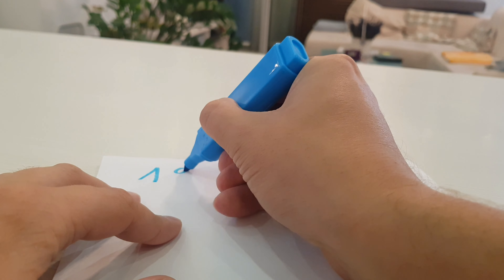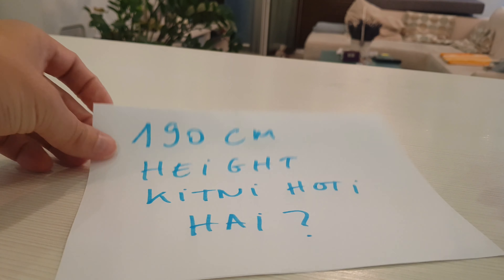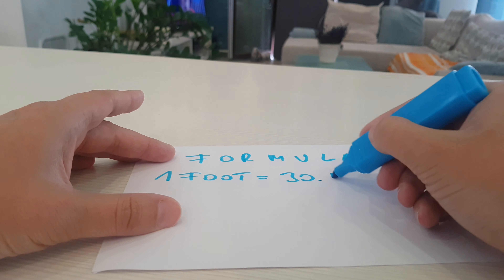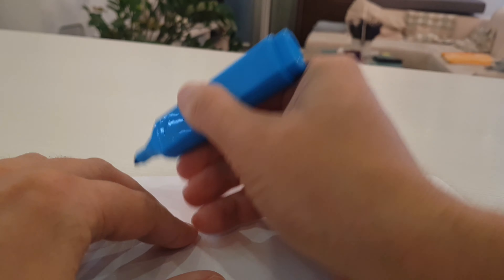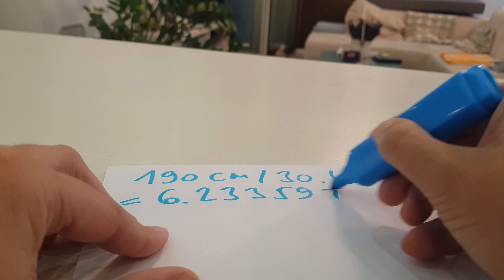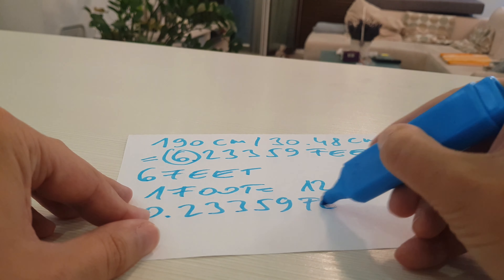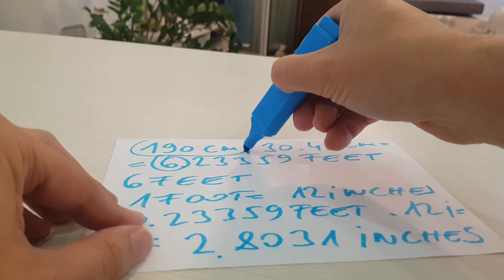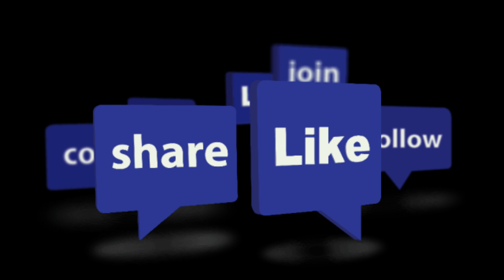190 cm height kitni hoti hai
190 cm height kitni hoti hai